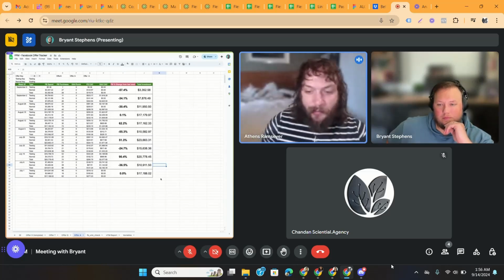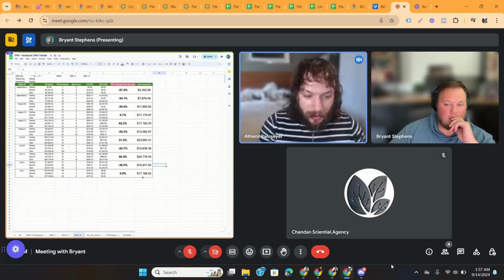Custom Offer Performance Tracker That Led to 9.72%-11.76% Conversion Rate on a New Offer Created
From month to month, Sciential orchestrates all digital creative, technology development, online media and content creation that evolves to serve as an annual reset of the brand’s positioning in the market and a tone-setter for the year to follow. And so on. Ad infinitum.

SERVICES INCLUDED BUT ARE NOT LIMITED TO:
REVIEW BOOST
INFLUENCER MARKETING
UI/UX OPTIMIZATION
GOOGLE  SEO RANKING
CONTENT MARKETING
FUNNELS & LANDING PAGES
PRODUCT MARKET FIT
CHATBOTS & MESSANGER MARKETING
COPYWRITING
LEAD GENERATION
EMAIL MARKETING
MARKETING STRATEGY
MEDIA BUYING
ECOMMERCE
PERSONAL BRANDING
VIDEOGRAPHY
CASTING MODELS/ACTORS